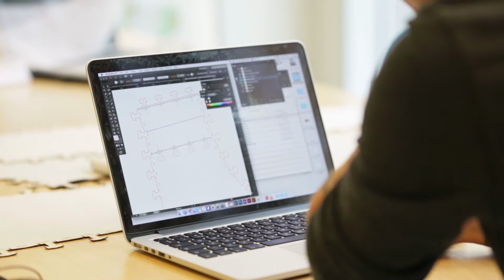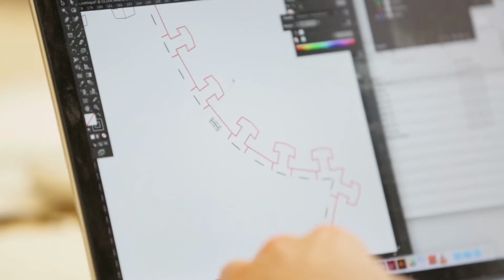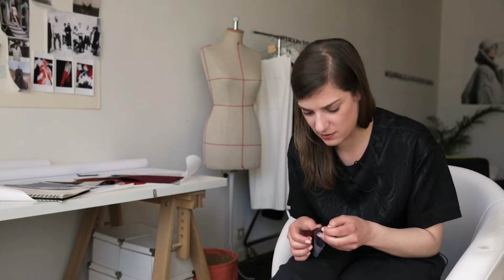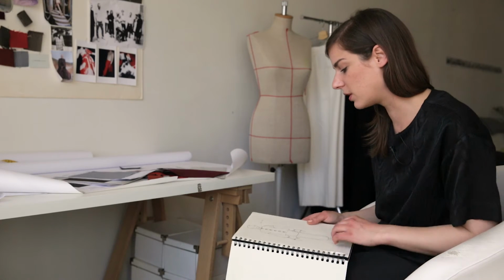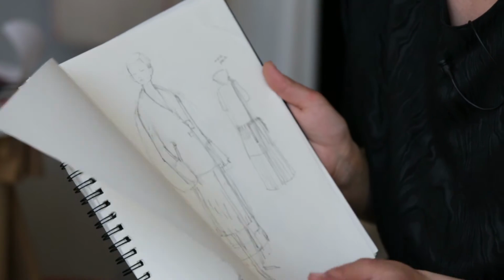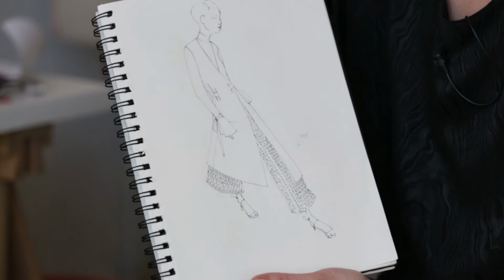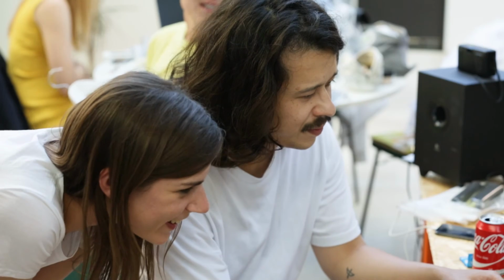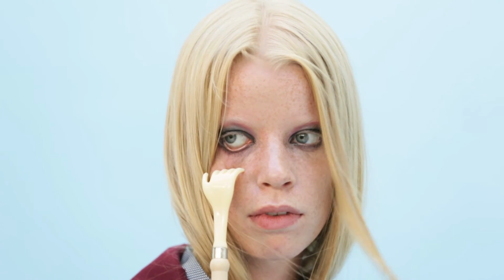Post-couture | Antwerpen maakt mode (Eng Subtitels)